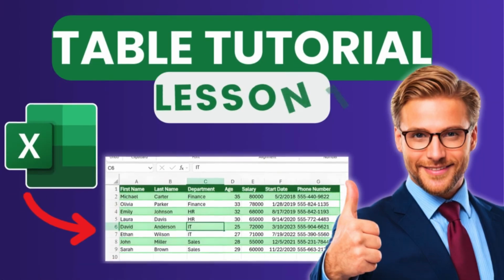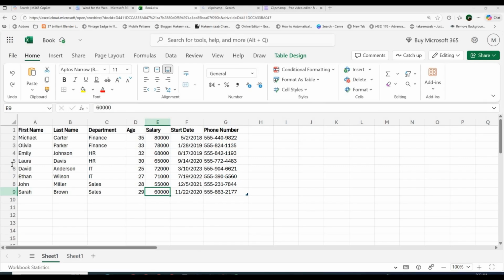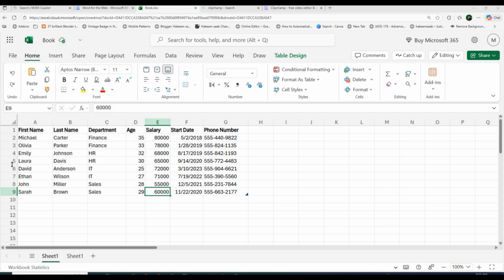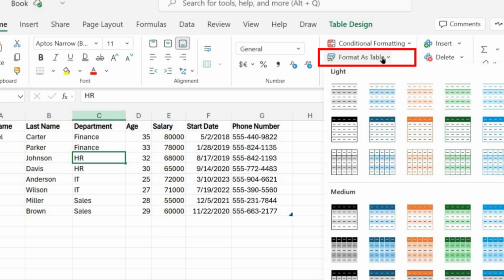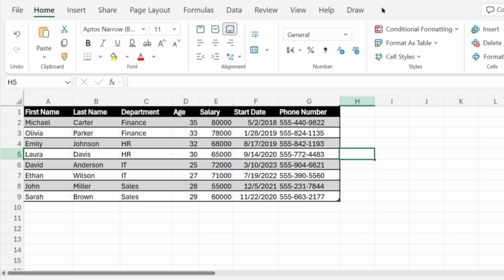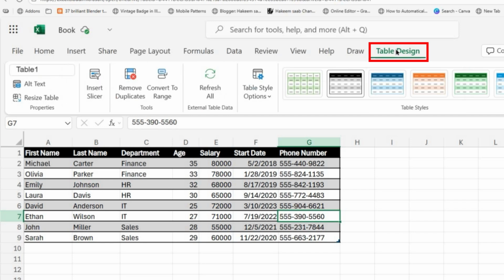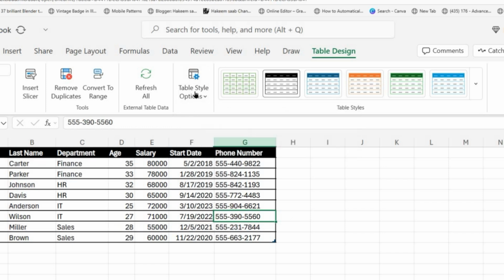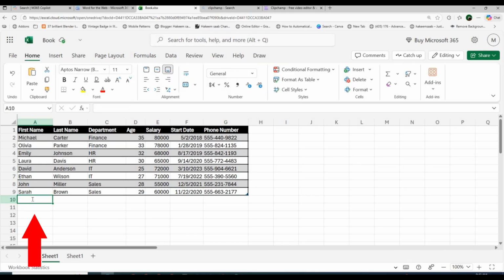How to Create & Format an Excel Table (3-Minute Beginner Guide)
Excel table formatting made simple in this quick beginner tutorial. Learn how to create an Excel table from your data and then format it professionally using built-in Excel tools.

 In this step-by-step Excel table tutorial, you’ll see exactly how to turn a normal range into a table in Excel, apply table formatting in Excel, and customize the Excel table design to make your data clear and easy to read. We’ll use the Format as Table option, adjust styles, and show you how Excel tables automatically handle filtering and sorting. If you’re new to Excel tables, this video is perfect for you.

You’ll learn:
• How to create Excel table from a simple data range
• How to Excel tables with the Format as Table command
• How to use table formatting in Excel to highlight important data
• How to quickly change Excel table design for a clean, professional look

By the end, you’ll be able to create and format tables in Excel confidently, improve your Excel formatting, and build spreadsheets that look organized and professional.